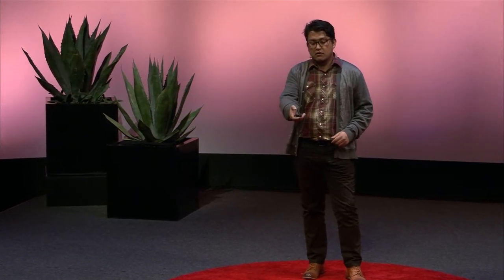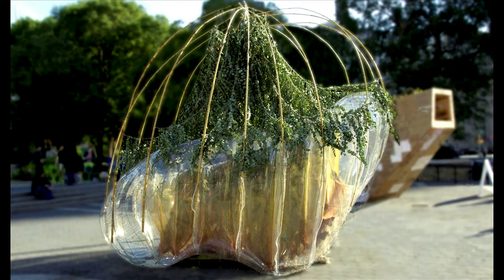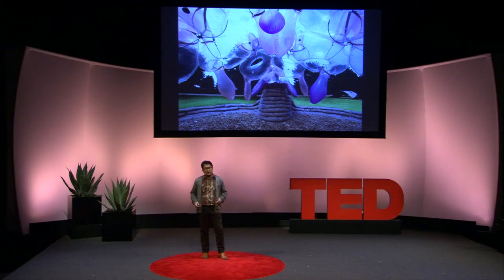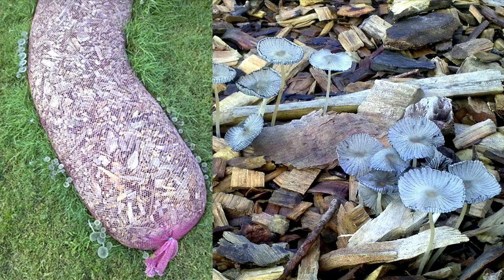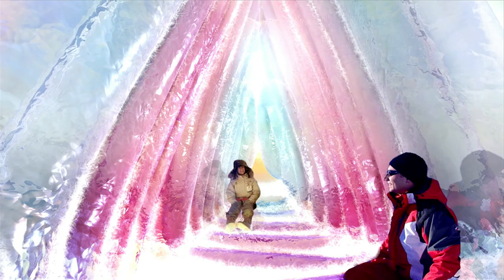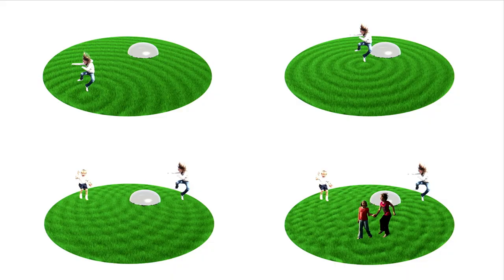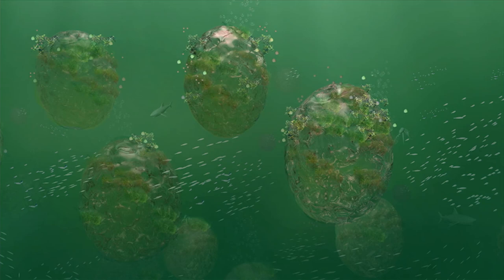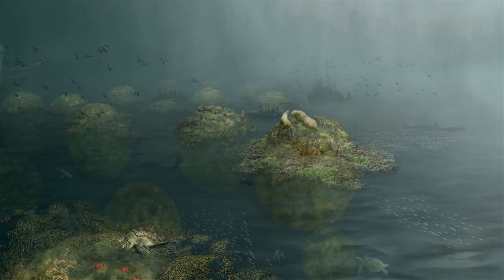Creating biologically inclined environments | Antonio Torres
Architect, artist and TED Fellow Antonio Torres builds biologically inclined constructs that the public can crawl into and explore. In this unusual talk. he discusses his design farm and the soft-element architecture his group creates using pressurized membranes in urban spaces. What impact could these environments have?

Enjoy this unedited talk by Antonio Torres.
Filmed at TED2013 Fellows.